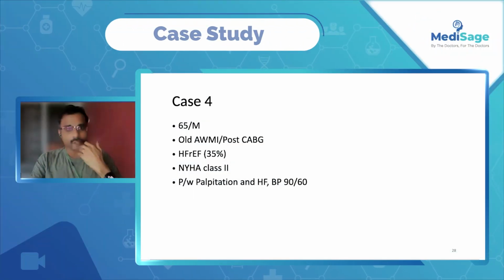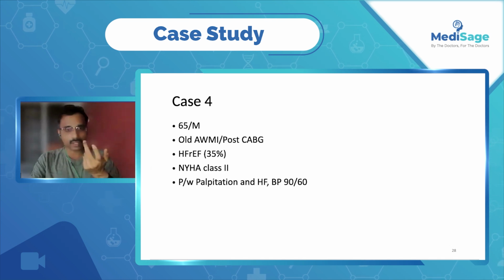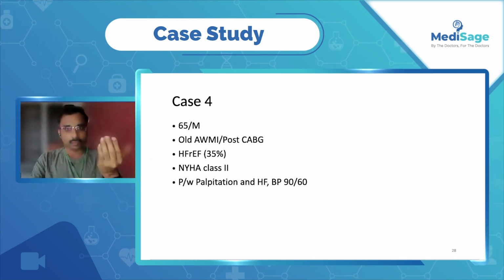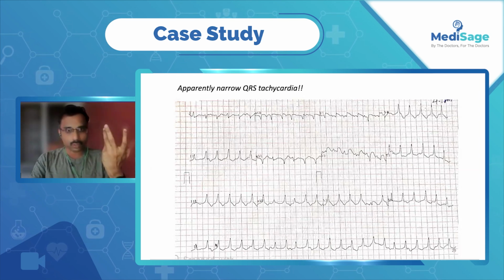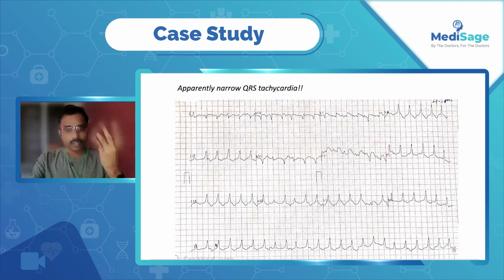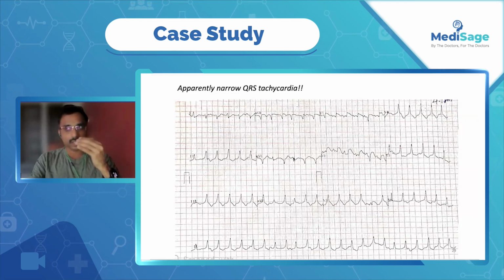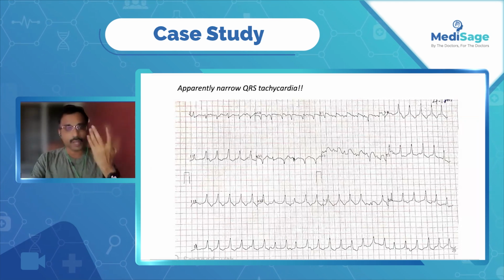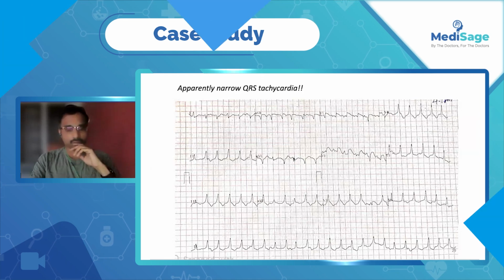Effective Strategies for Managing Common Arrhythmias in the Emergency Room: A Physician's Guide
Starting with this video, Dr. R Sakthivel discussed the diagnosis and management of common arrhythmias in the emergency room, including atrial fibrillation, atrial flutter, ventricular tachycardia, and Brady arrhythmias. Accurate diagnosis requires a thorough patient history, physical examination, and ECG. Management strategies include rate control, anticoagulation, and cardioversion. Treatment for Brady arrhythmias involves addressing the underlying cause and temporary pacing.